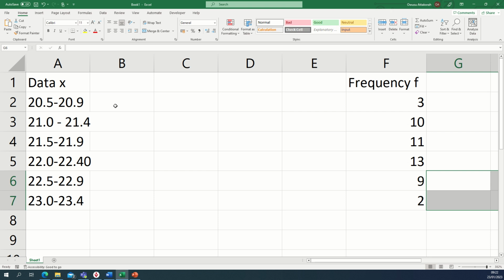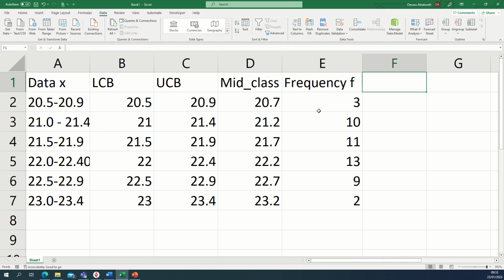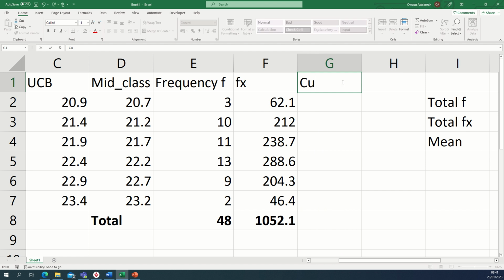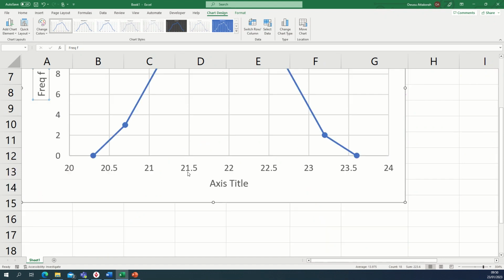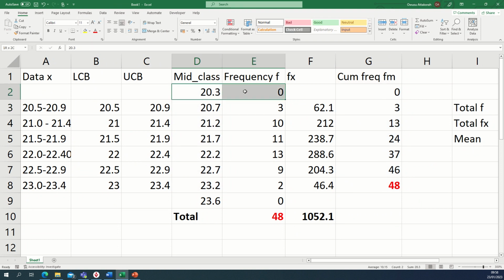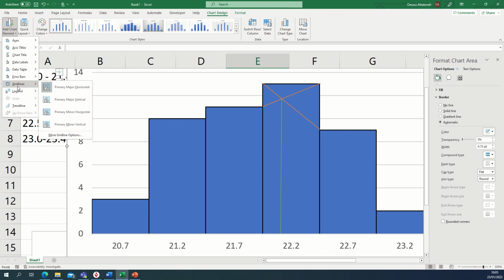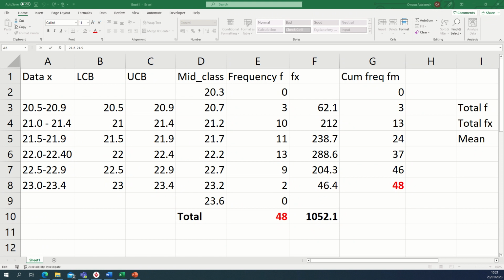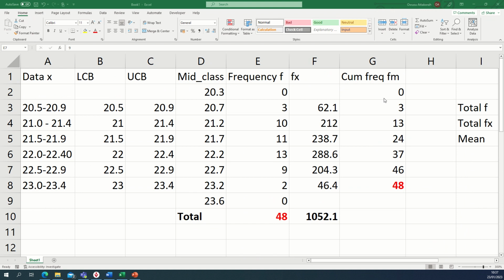Calculating Mean, Median and Mode in excel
This video teaches about how to calculate the mean, median, and mode graphically and analytically using a set of data.